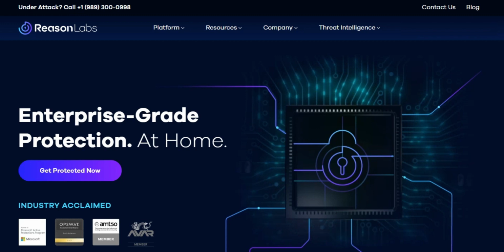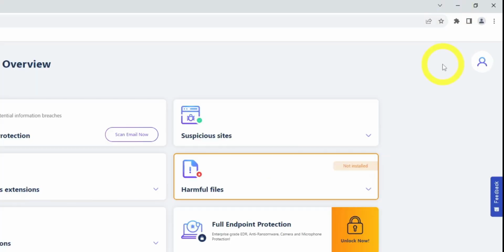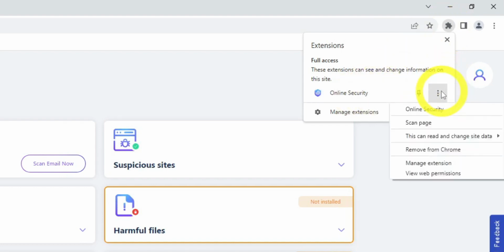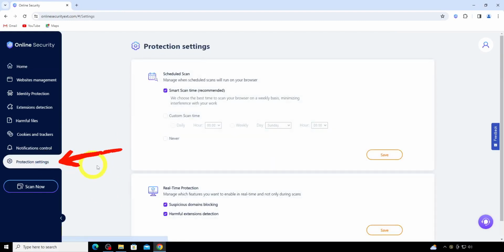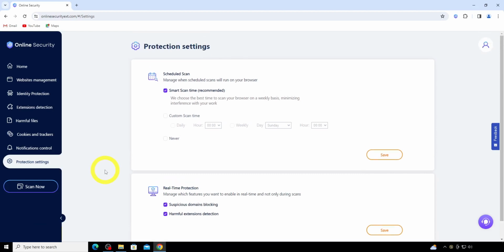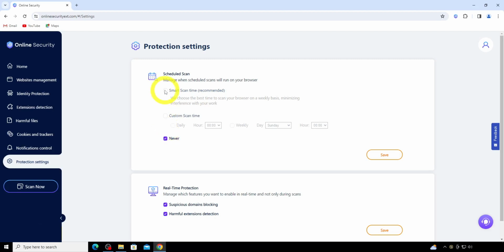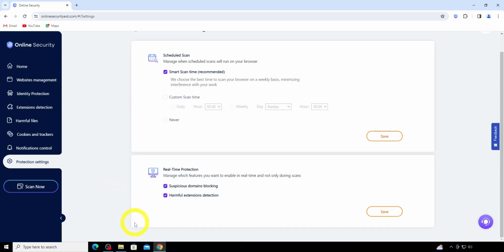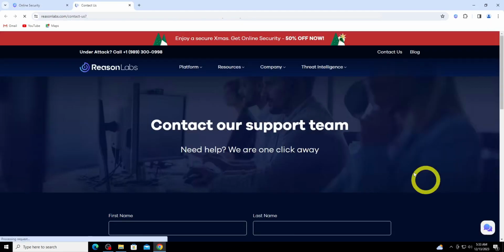How to change the protection settings on your Online Security extension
In this tutorial video we'll guide you through the process of changing the protection settings on your Online Security extension. By following the steps shown in this video, you can easily change the protection settings of your Online Security extension and explore the options of this feature.

ReasonLabs is a cybersecurity pioneer equipping tens of millions of families and individuals worldwide with the same level of cyber protection utilized by enterprises and big companies. Its next-generation antivirus engine scans billions of files around the world to predict and prevent cyberattacks in real time.